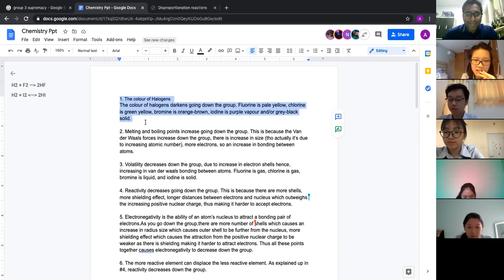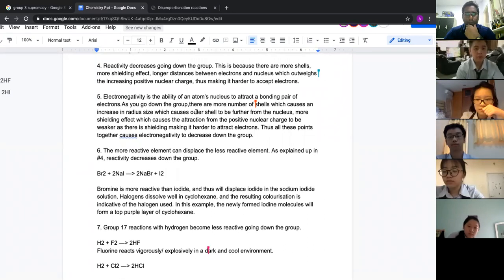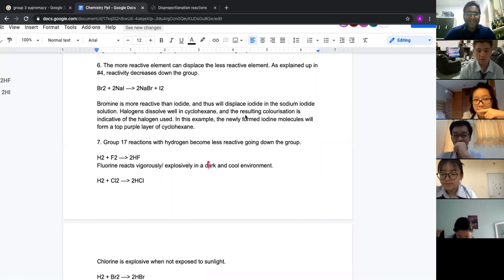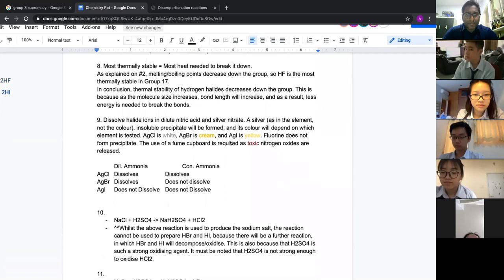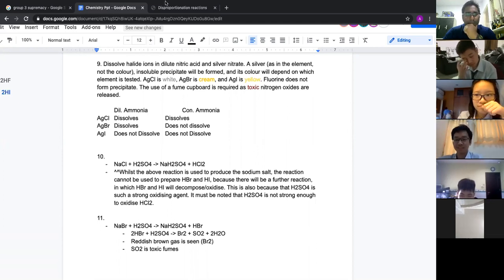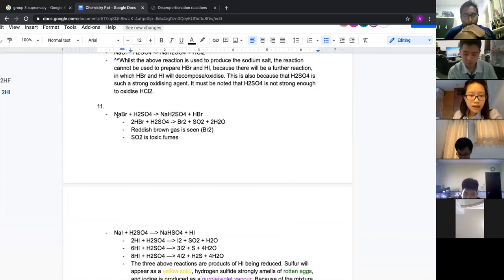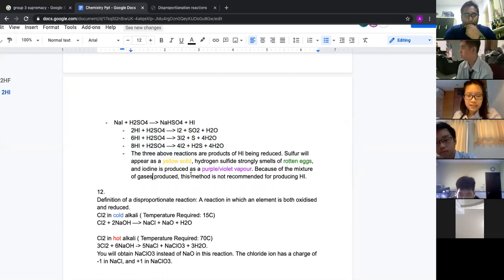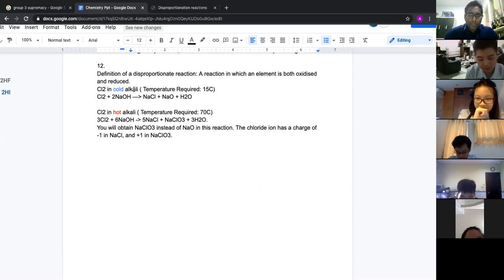GROUP 17 PRESENTATION ASHLEY,JENNIFER,JORDAN,NEVAN,RAPHAEL